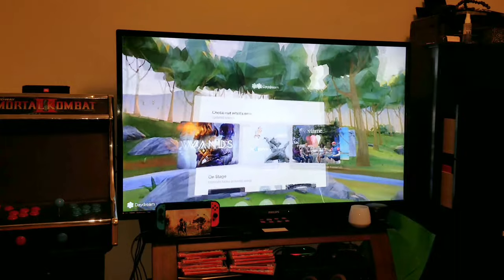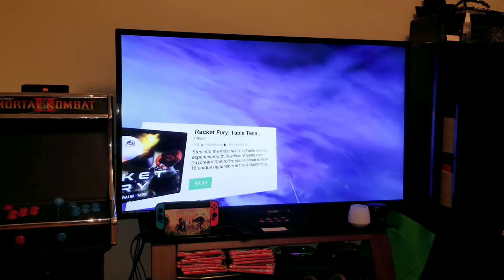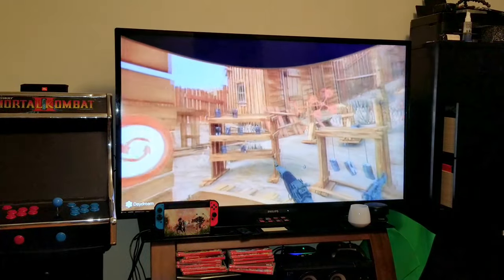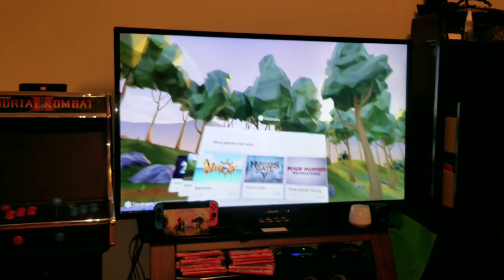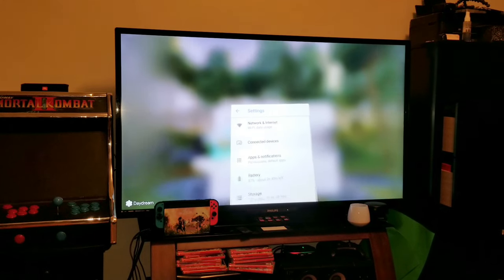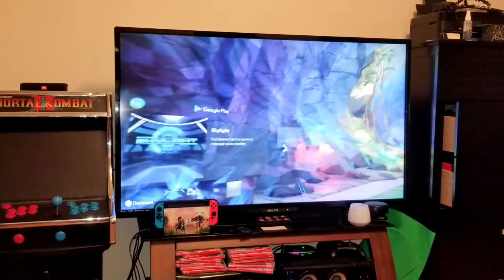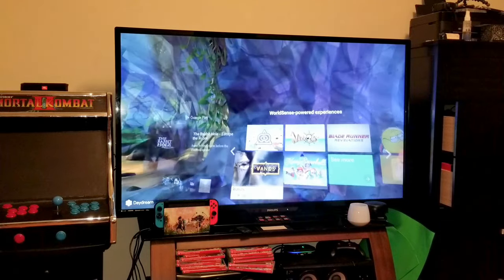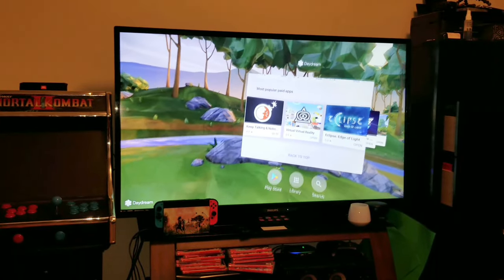Lenovo mirage solo- New update- Search Play Store!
Finally you can search the play store as well as Bluetooth pairing is easier for headphones and gamepads. No patch notes were available so I had to poke around looking for changes.